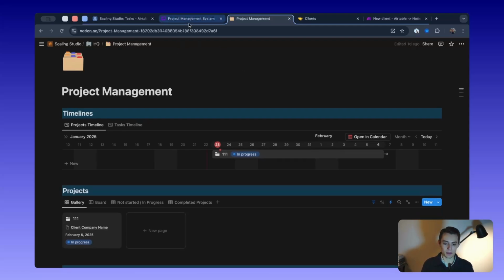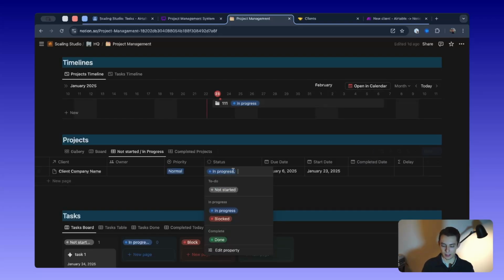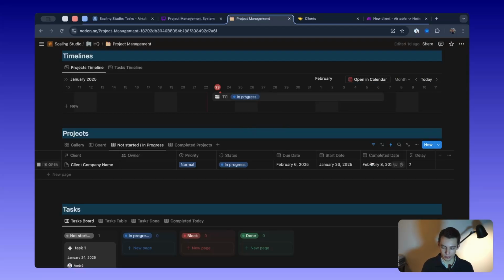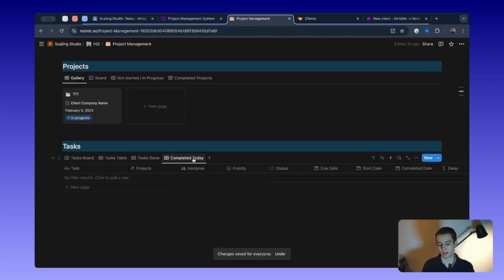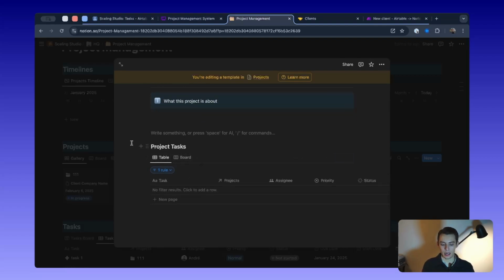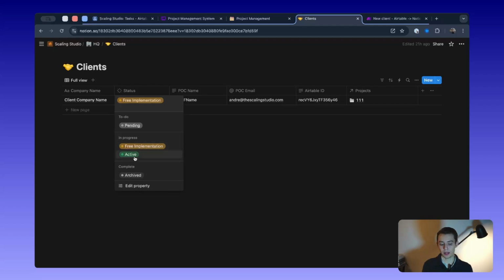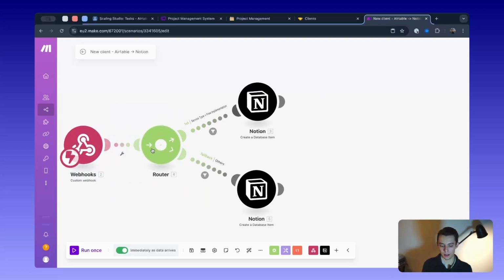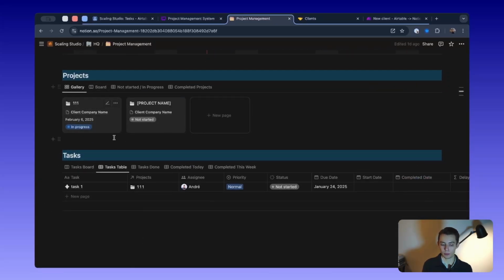My PM System - EP4: Finalizing and adding automations (Notion)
I’m building a Project Management system for my agency.

I’m taking you behind the scenes on my thought process, how I build operations, and especially how I’m going to build our new Project Management system.

From the idea and concept, to building the full PM, and including all the automations and extras I will need to create.

Episode 4 (final one) - Finalizing and adding some automations